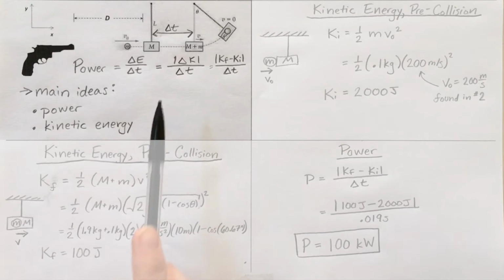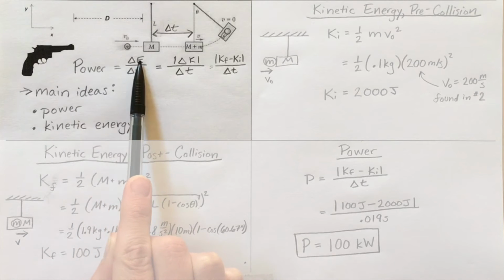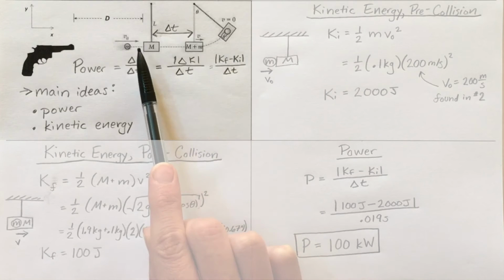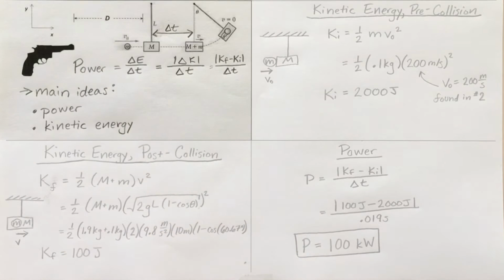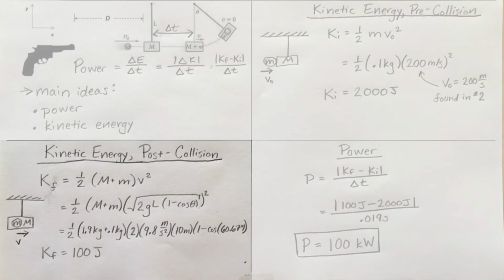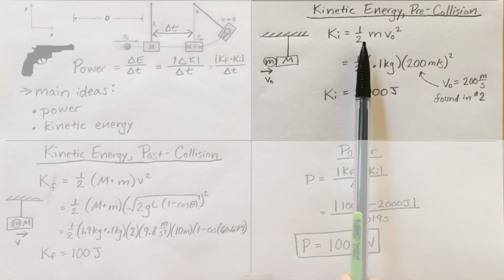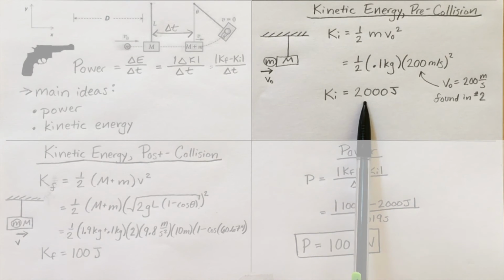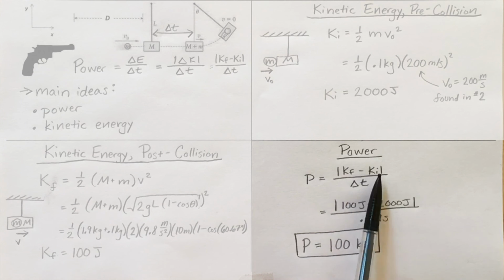Exam 2 Review Problem 3